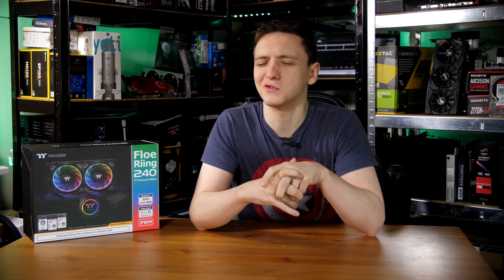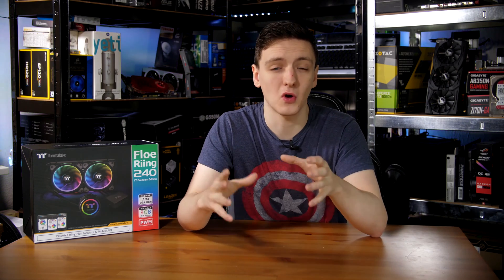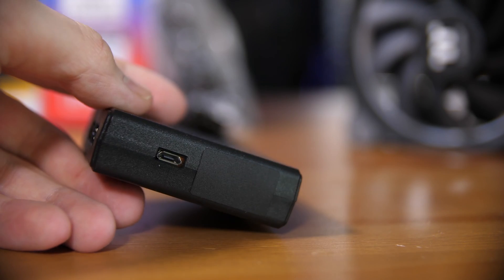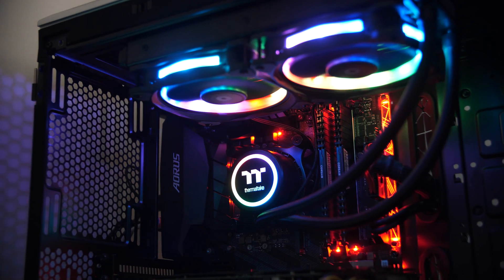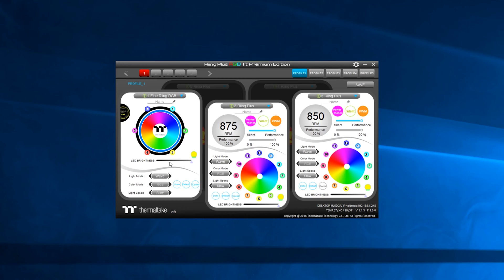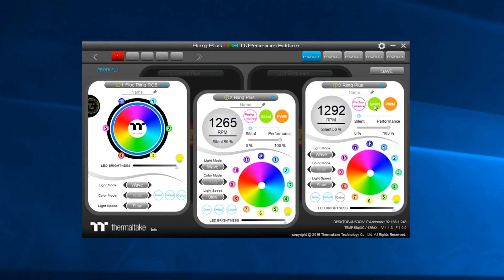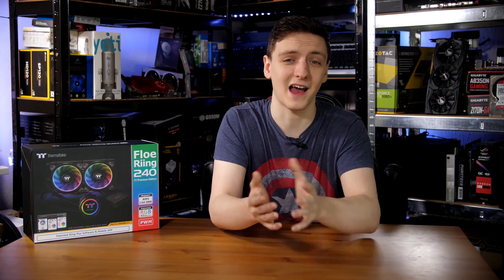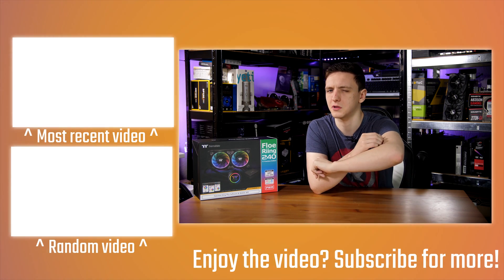Thermaltake Floe Riing 240 RGB AIO Cooler Review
This rather expensive AIO watercooler from Thermaltake features their RIING fans, RGB everywhere and a fairly standard Asetek design - yet an ultra-premium price tag.. What's the deal?
Products shown provided by: Thermaltake